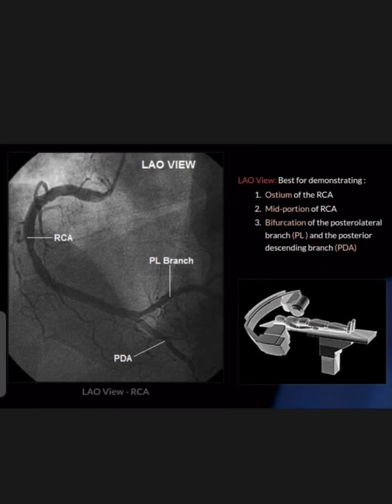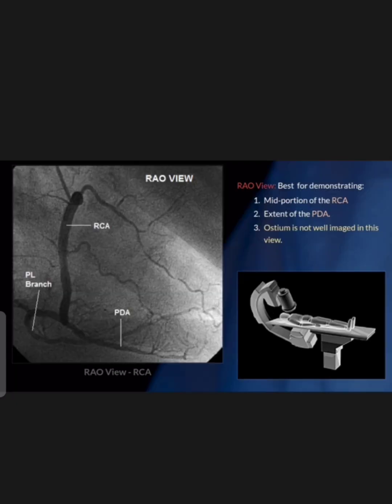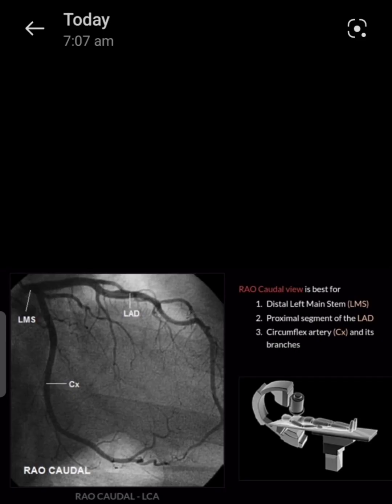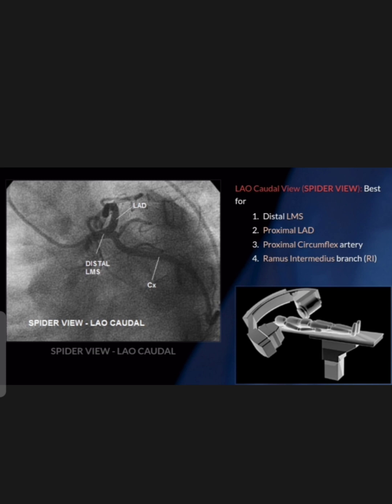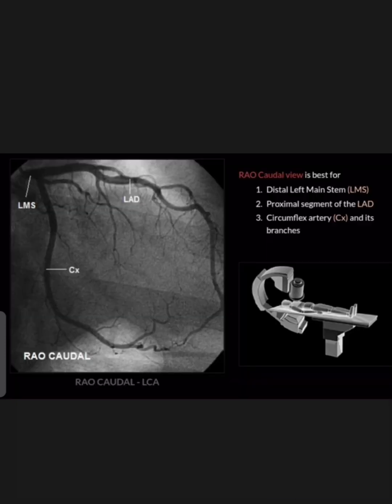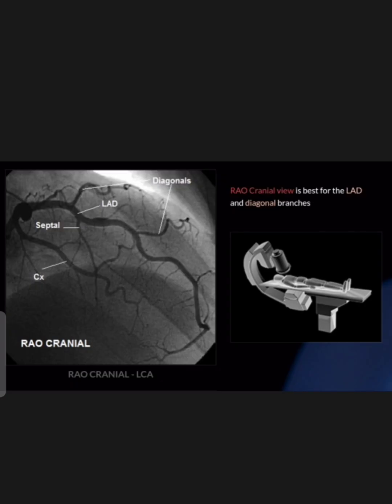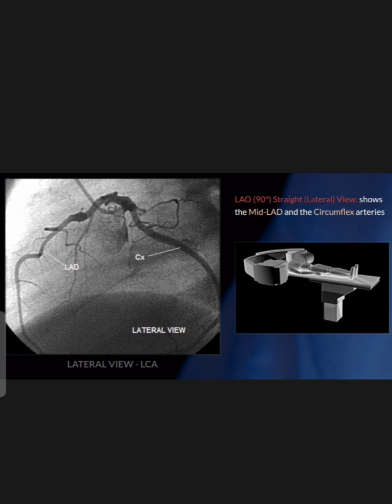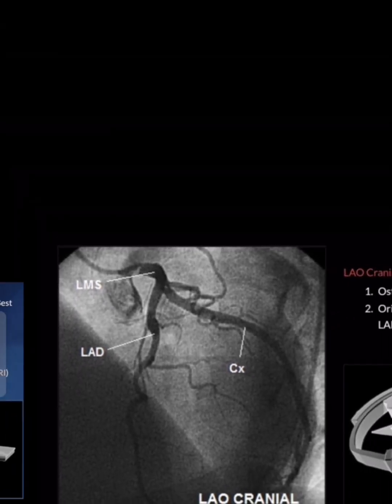Right and left coronary anatomy on angiography.